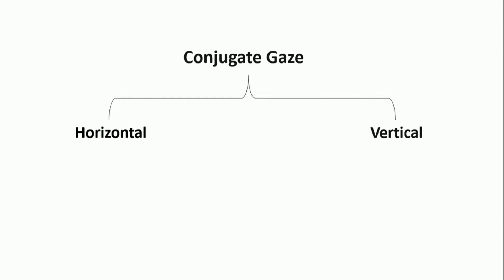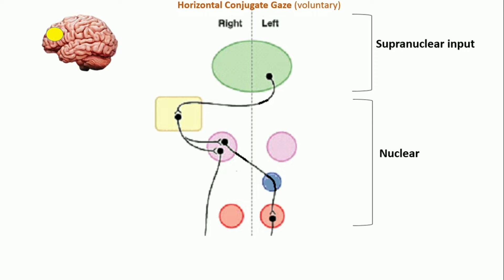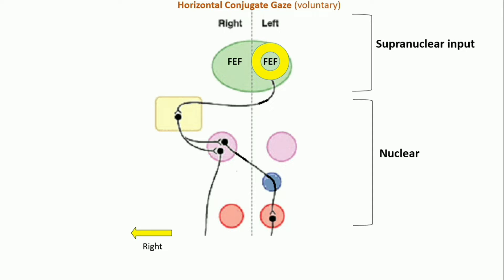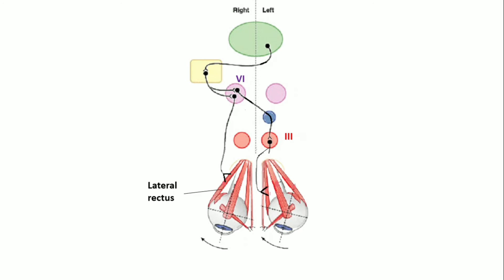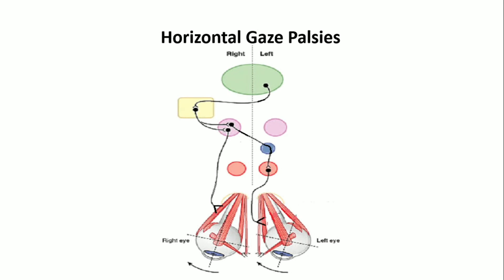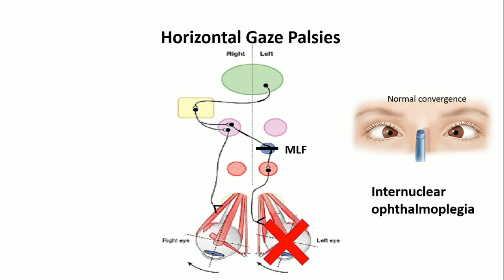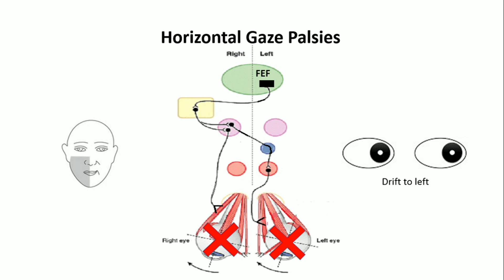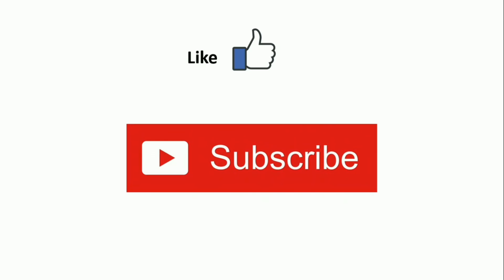horizontal gaze palsy; conjugate horizontal gaze | pathway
voluntary horizontal gaze, supranuclear control, palsies